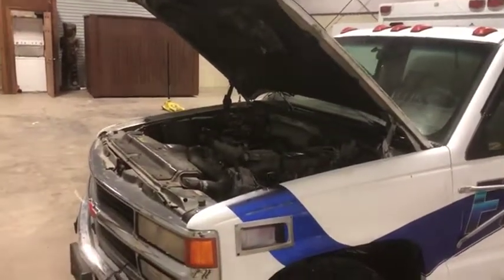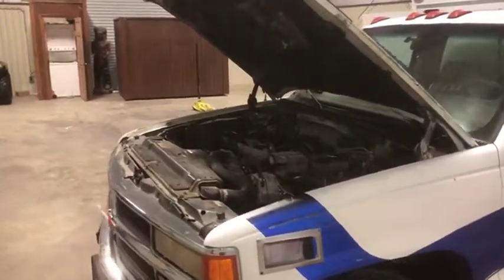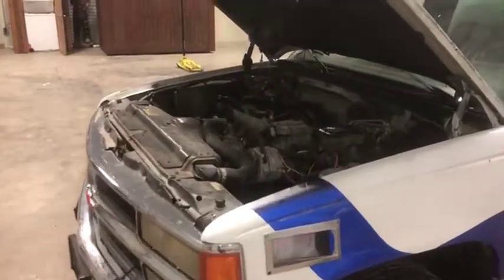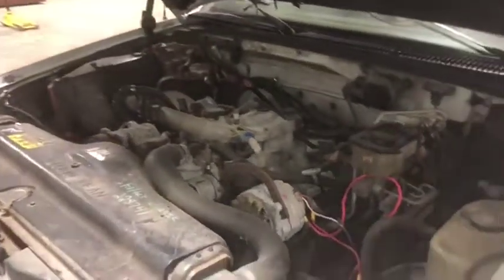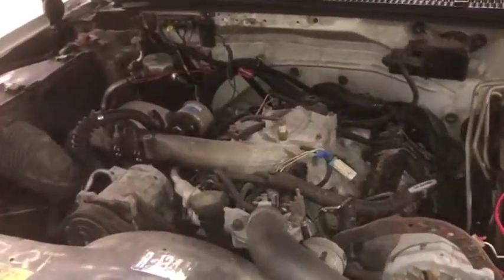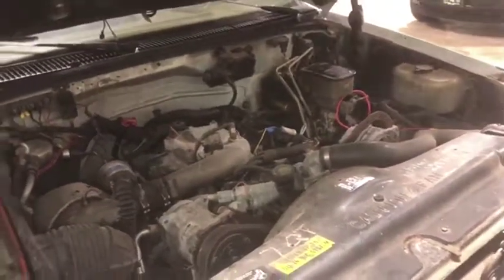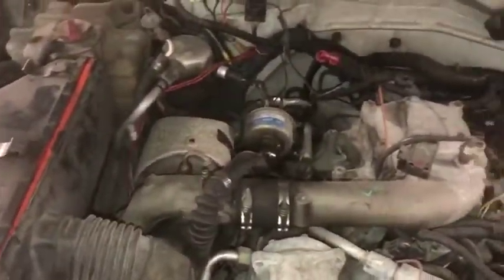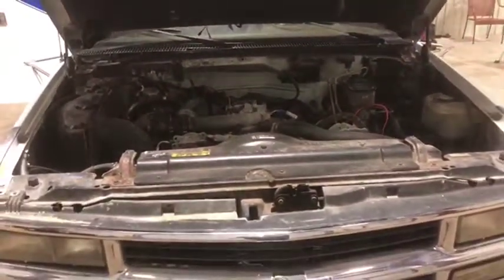1994 CHEVROLET 3500 For Sale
Title: 1994 CHEVROLET 3500 For Sale